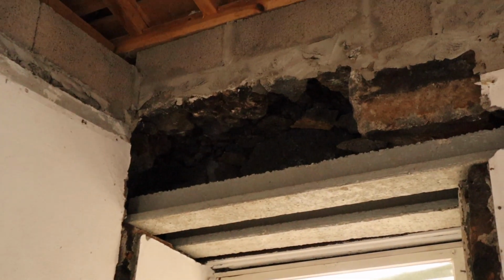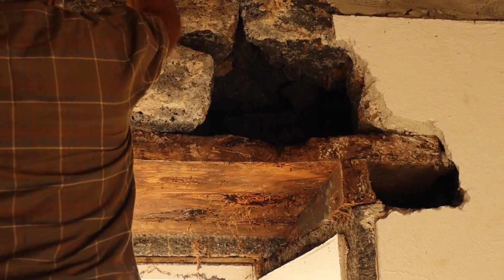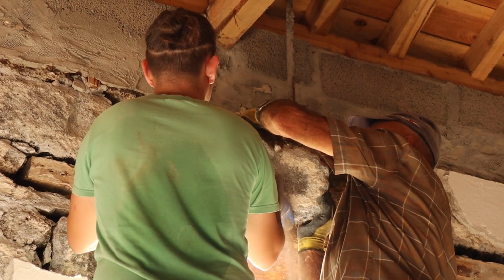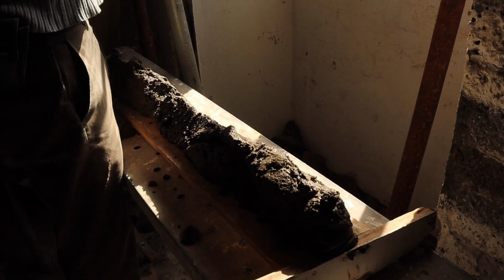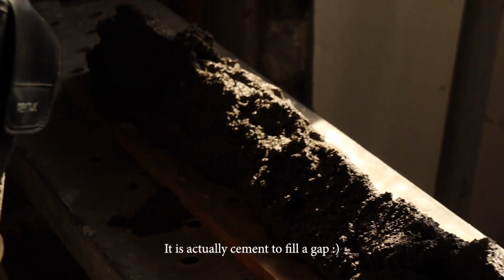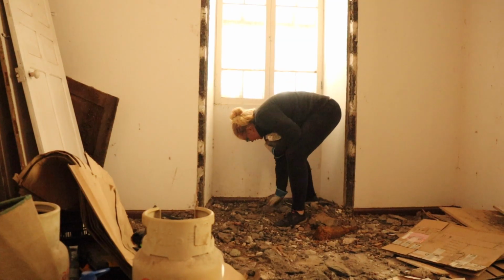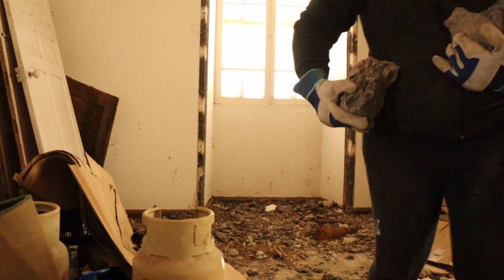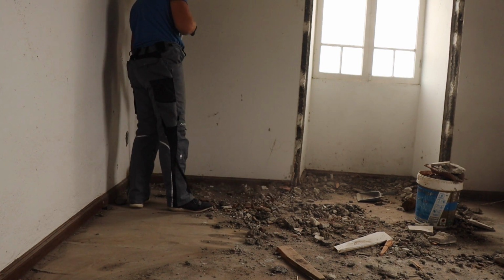THE DANGER OF A 200 YEAR OLD TRADITIONAL STONE HOUSE | Renovating on the Azores, Portugal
We knew we were in for a challenge when we got the house but we did not expect this twist!

You have any questions? You want to support & get extra updates?

My Books ▽
The Eloquence of Hurricanes: mybook.to/eloquenceofhurricanes
The Anatomy of Waves: mybook.to/TheAnatomyofWaves/
Welcome Home Dear Soul: mybook.to/welcomehomedearsoul

Music Outro:
"Juan Sánchez - Now The Silence" under Creative Commons (cc-by) Licence